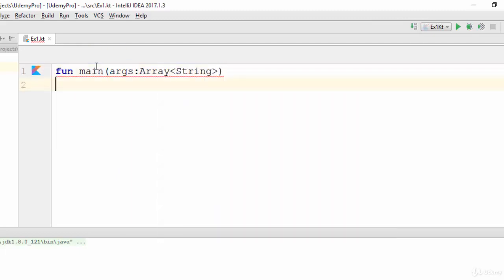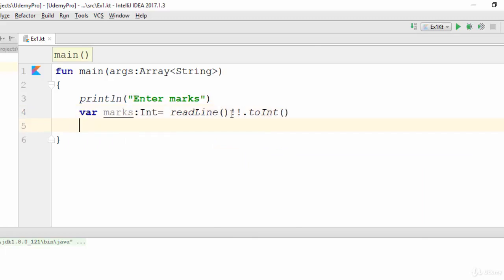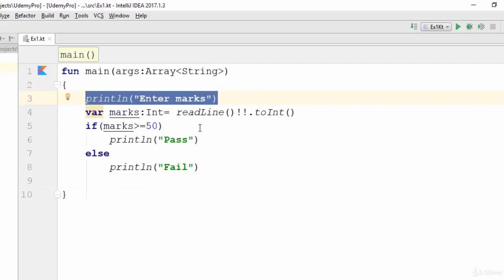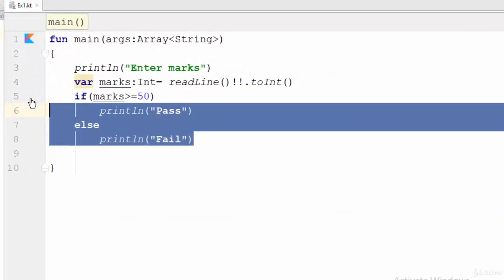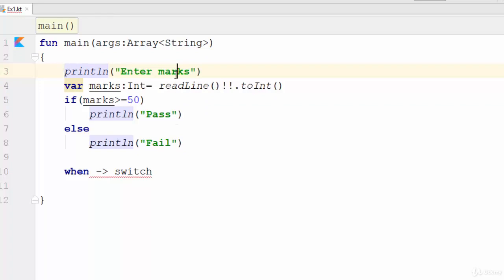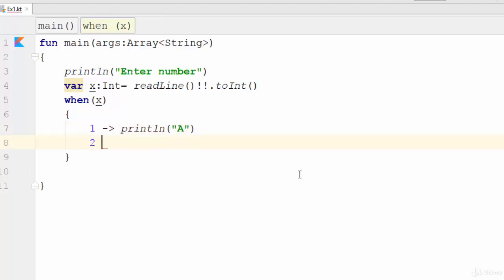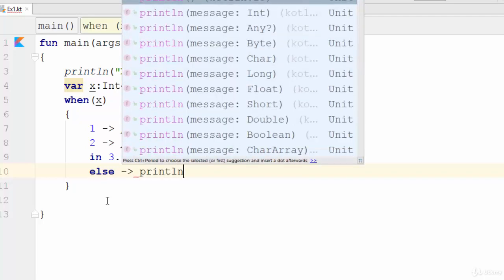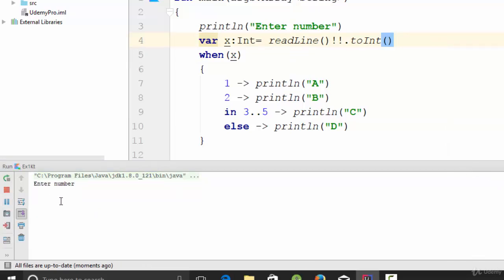5: Conditions using if and when